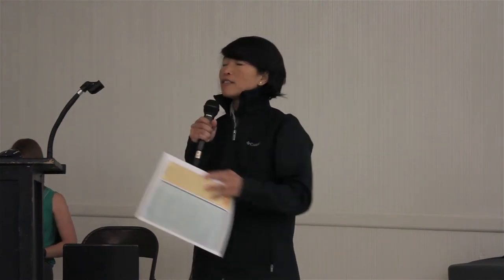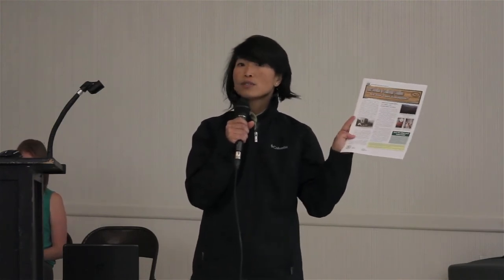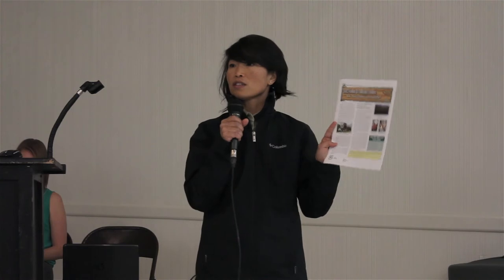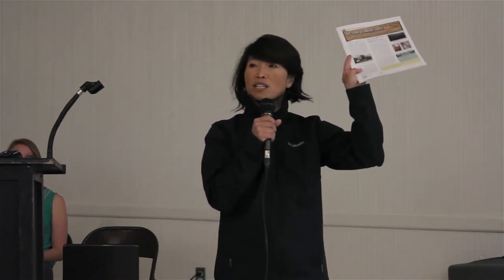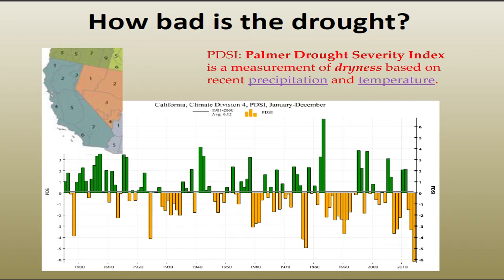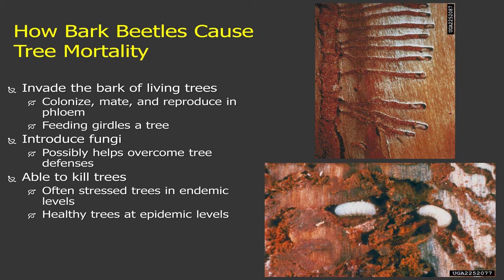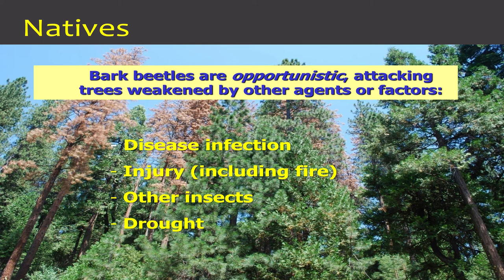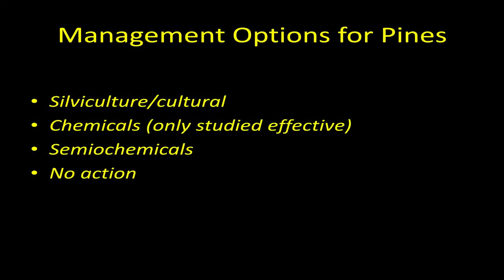Mariposa County Tree Mortality Workshop Part One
On Saturday, April 18, 2015 at the Mariposa County Fairgrounds a Tree Mortality Workshop was held.

This video is Part One and features Beverly Bulaon, USDA Forest Service Forest Entomologist.